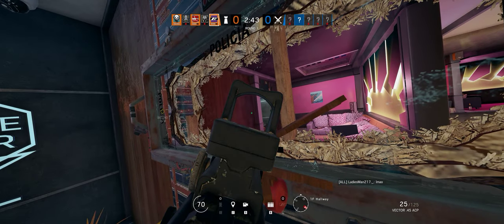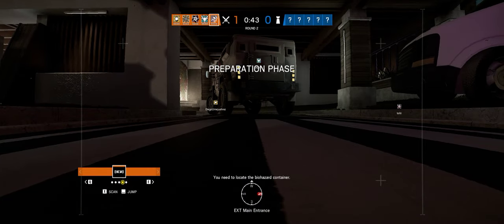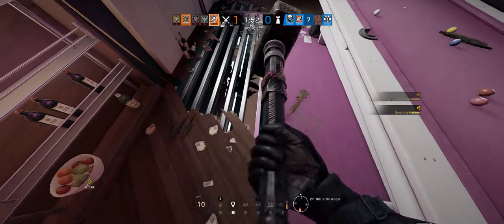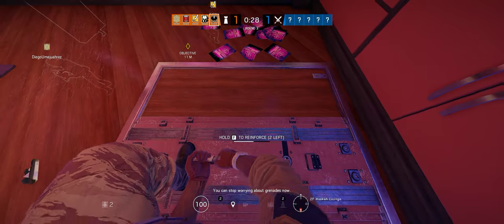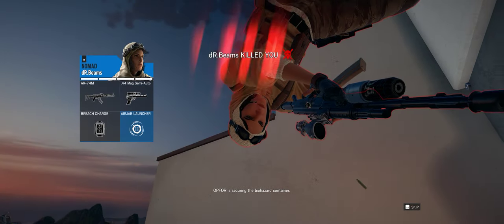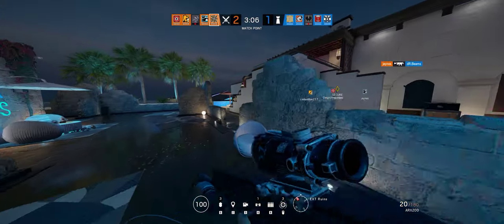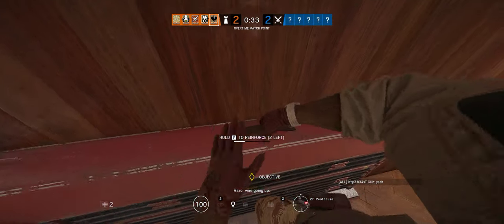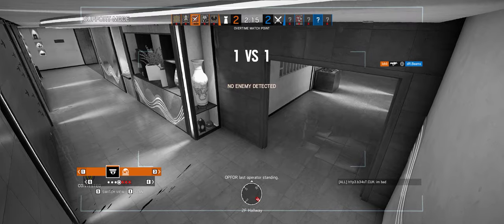Rainbow Six Siege + Part 3052 + Coastline TDM Secure + Wind Bastion pcgaming crew